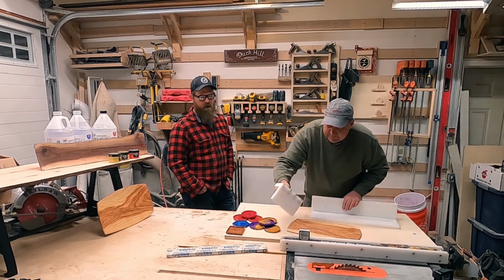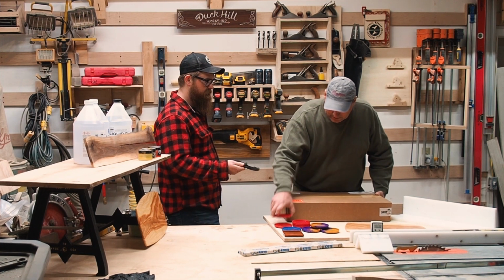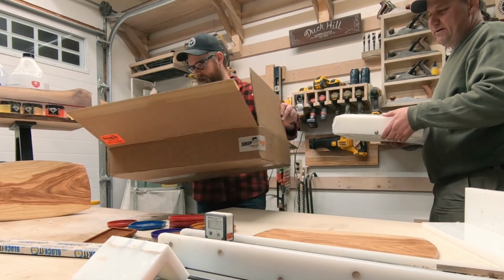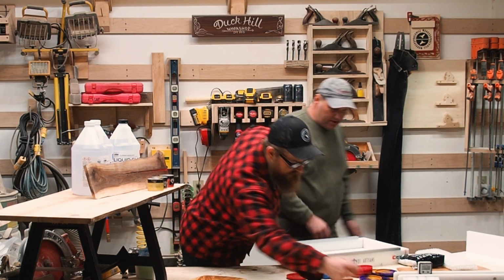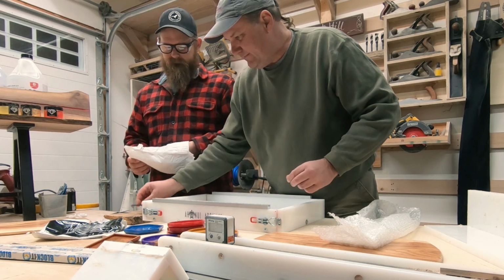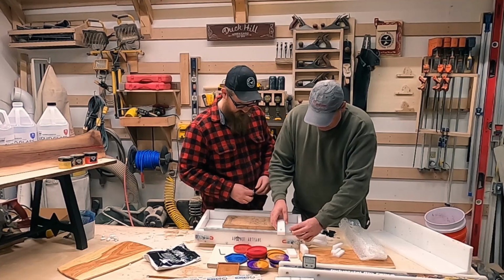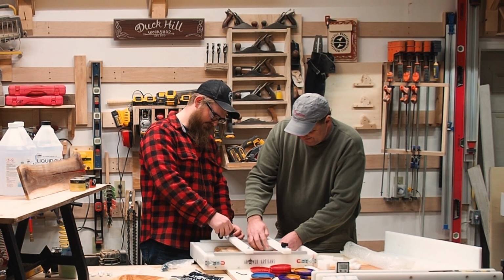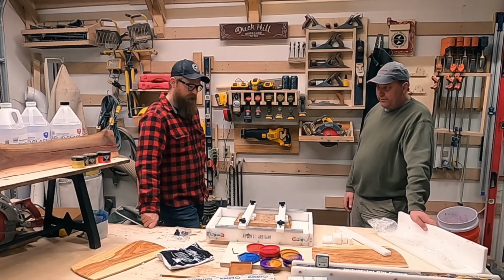Epoxy Resin HDPE Form Mold for Charcuterie Boards by Ahonui Artisans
Epoxy Resin HDPE Form Mold for Charcuterie Boards by Ahonui Artisans Unboxing : We unbox a high-density polyethylene HDPE mold for making wood and epoxy resin charcuterie boards. The reusable mold for epoxy resin casting is made by Jon at Ahonui Artisans. The non-stick properties of HDPE make it perfect for working with epoxy resin. We look forward to showing you more about how to make epoxy cutting and charcuterie boards from or maker workshops. We most certainly would appreciate it if you did!   Share what you’ve done! Best to you and your projects!
AND DON’T FORGET ABOUT US….